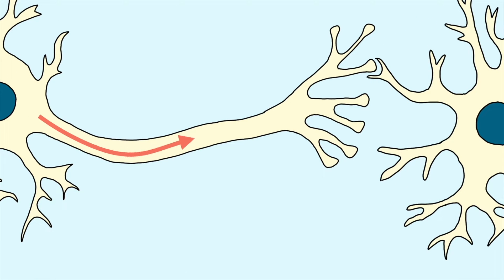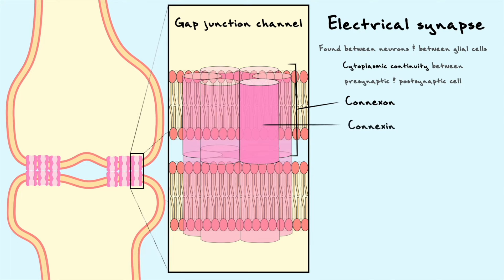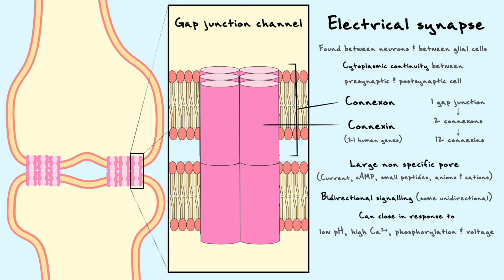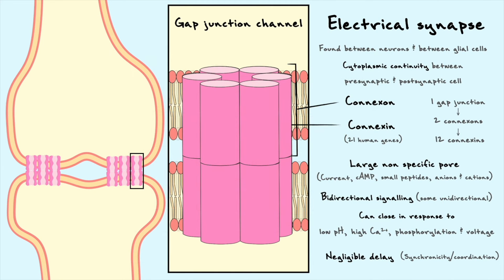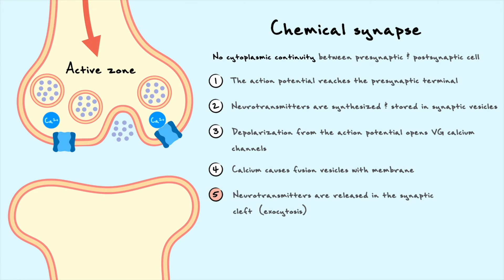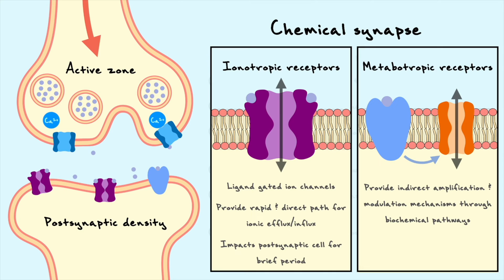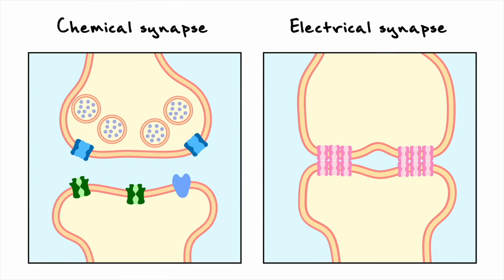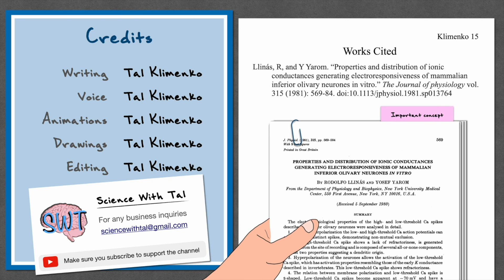Electrical vs Chemical Synapse Explained (Gap Junctions) | Clip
In this clip of the The Neuromuscular Junction as the model of the chemical synapse video, we will cover the difference between electrical and chemical synapses. To understand them, I will present a holistic view of both and then compare them to one another based on synaptic delay, synaptic mechanism, cytoplasmic continuity, etc.

Timestamps

0:00 Introduction
0:16 Motivation and general terminology
0:55 Electrical synapse & gap junction channels
3:43 Chemical synapse & receptors
6:56 Comparison between the two types
7:32 Conclusion

Resources used

- Dale Purves: Neuroscience (6th edition)
- Eric Kandel: Principles of neural science (6th edition)
- Robertson, J. David: Some Features of the Ultrastructure of Reptilian
Skeletal Muscle
- Heuser, J E et al. : Synaptic vesicle exocytosis captured by quick freezing
and correlated with quantal transmitter release
- Heuser, J E and T S Reese: Evidence for recycling of synaptic vesicle
membrane during transmitter release at the frog neuromuscular junction
- Llinás, R and Y Yarom: Properties and distribution of ionic
conductances generating electroresponsiveness of mammalian inferior olivary neurones in vitro
- Katz, B, and R Miledi: A study of synaptic transmission in the
absence of nerve impulses
- BOYD, I A,and A R MARTIN: The end-plate potential in mammalian
muscle
- DEL CASTILLO, J, and B KATZ: Quantal components of the end-plate potential

Video credits